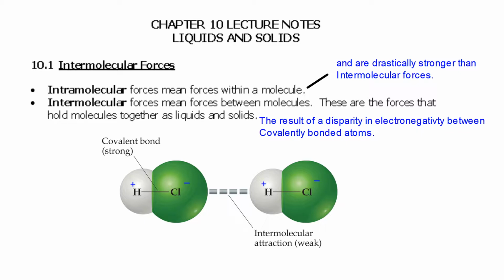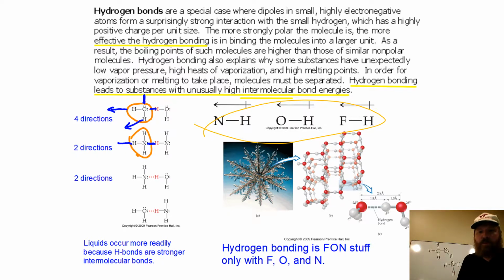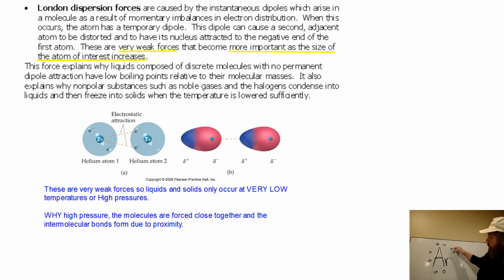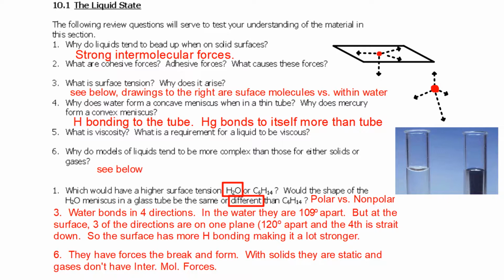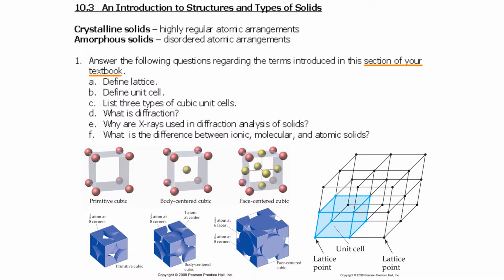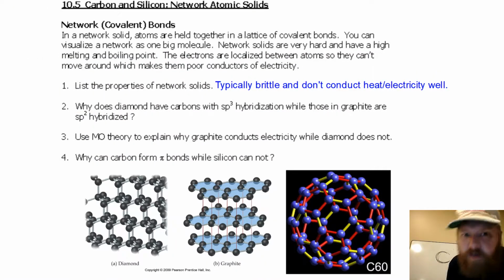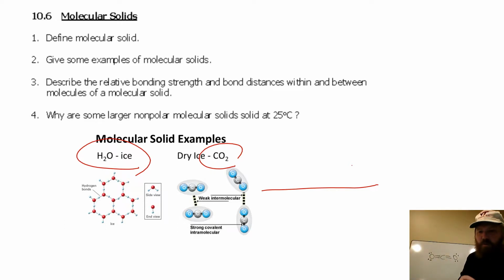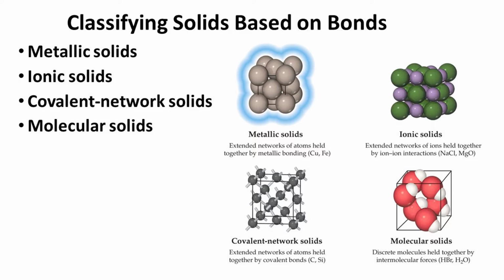AP Notes IMB Liquids Solids